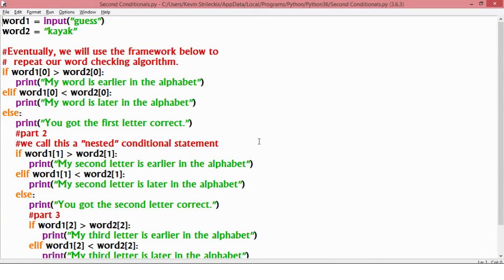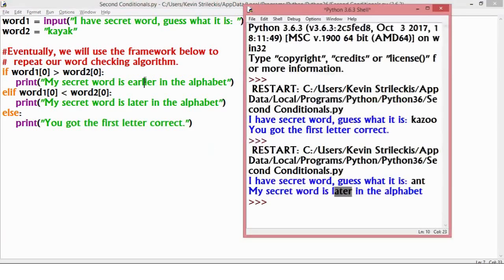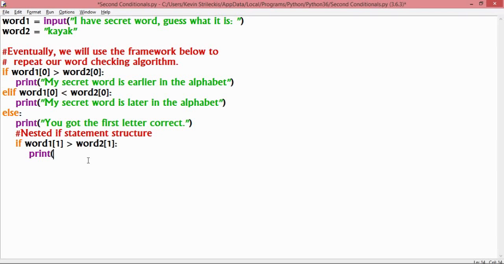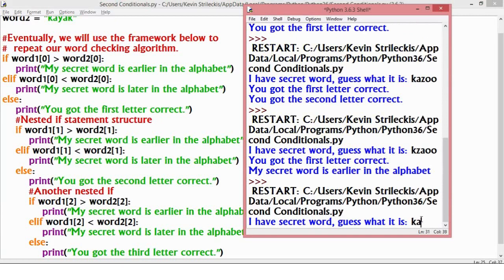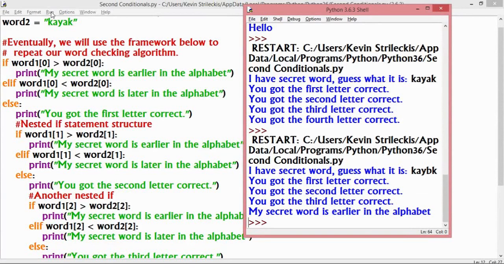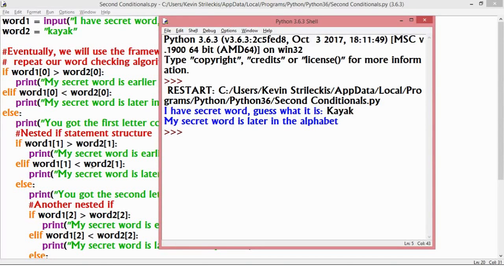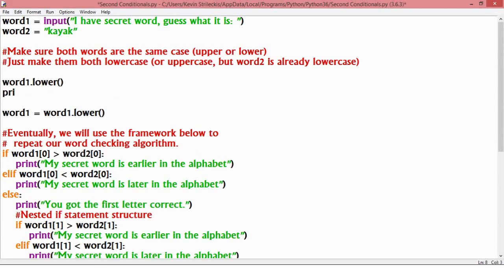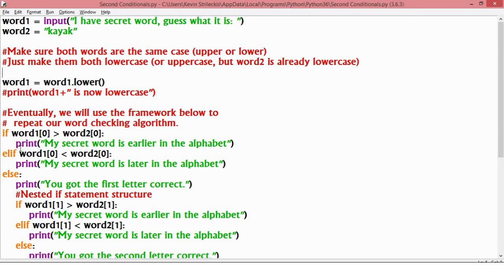Python Daily Lesson 3 - Secret Word Guessing